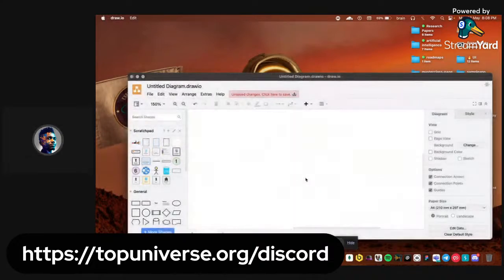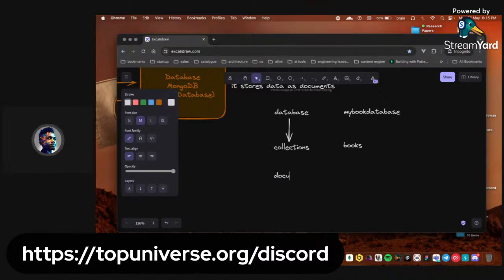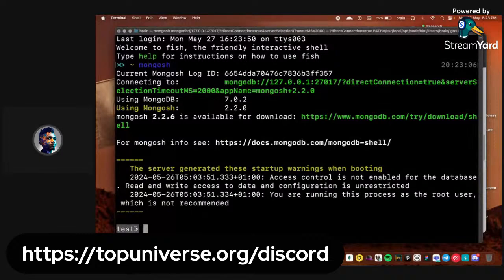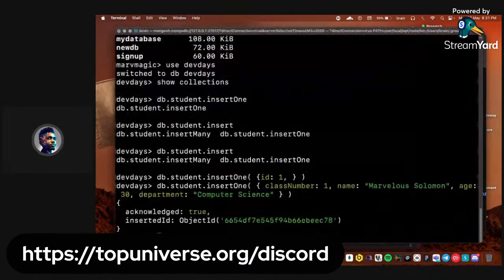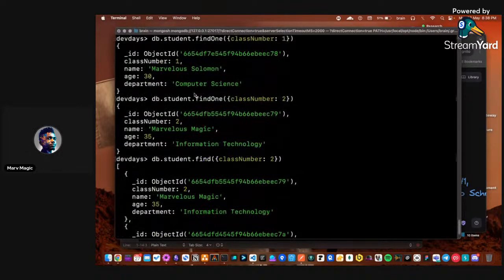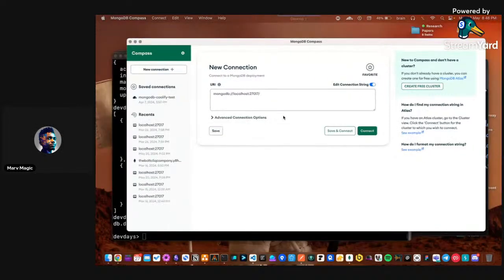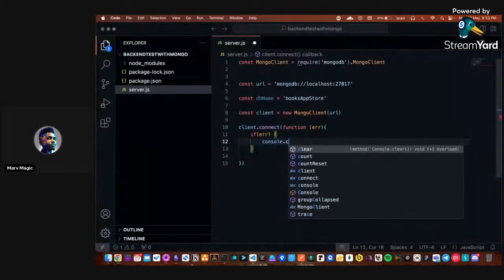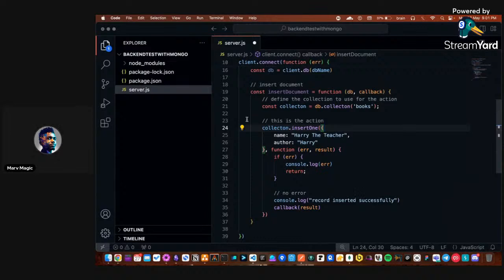43. Introduction to Mongo & Mongoose